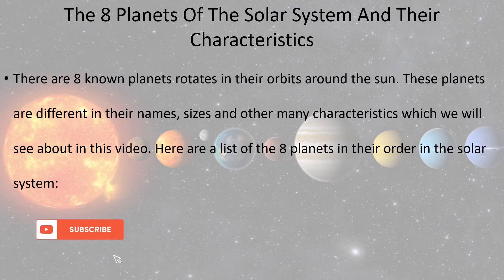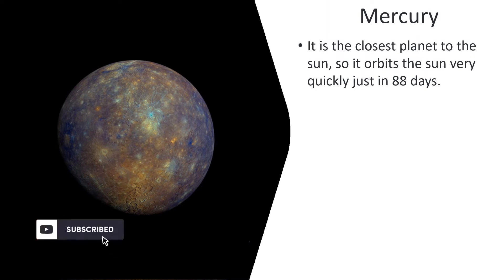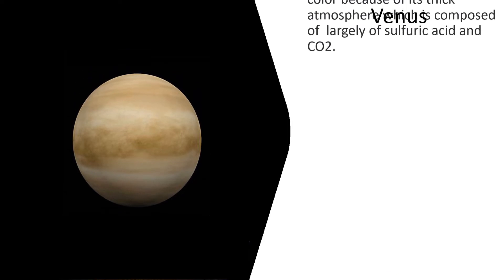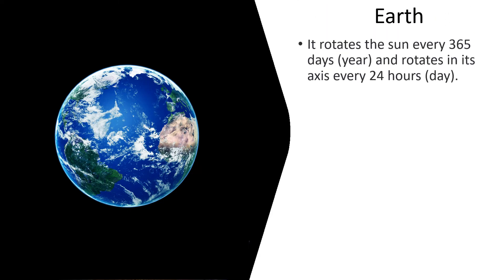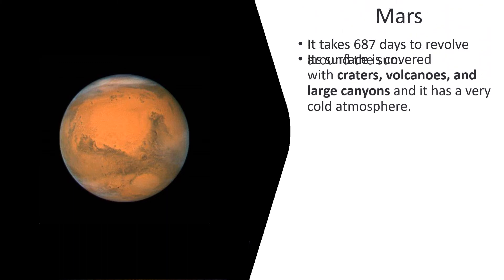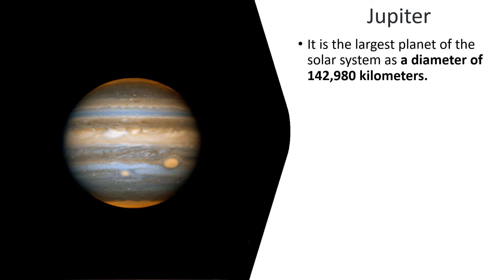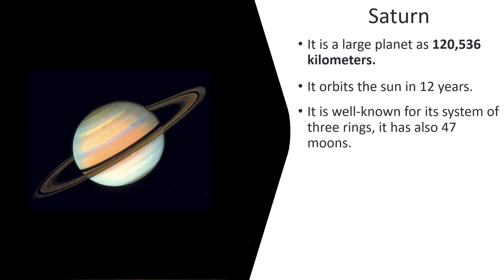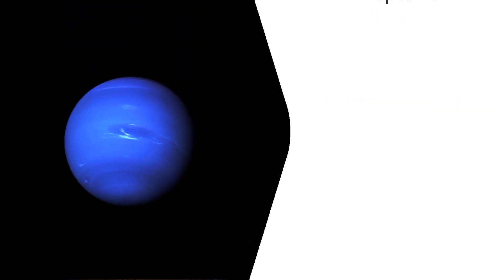The 8 Planets Of The Solar System And Their Characteristics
This video gives the details of The 8 Planets of the Solar System and Their Characteristics.

There are 8 known planets rotates in their orbits around the sun. These planets are different in their names, sizes and other many characteristics which we will see about in this video. Here are a list of the 8 planets in their order in the solar system: